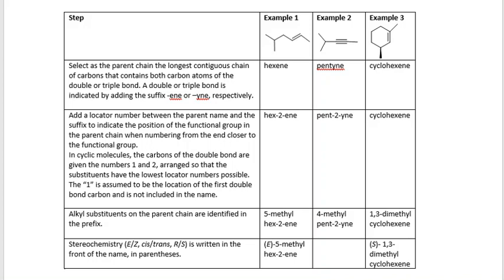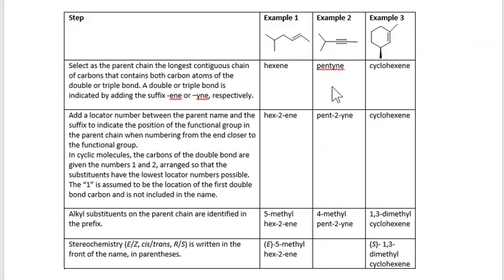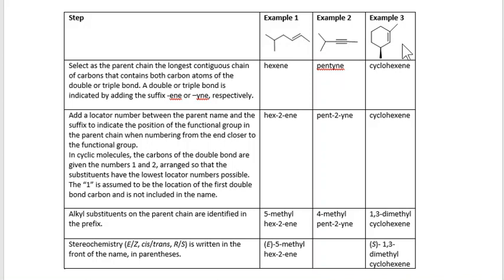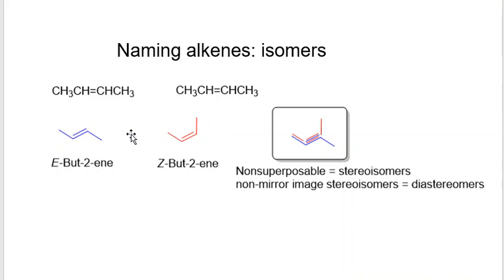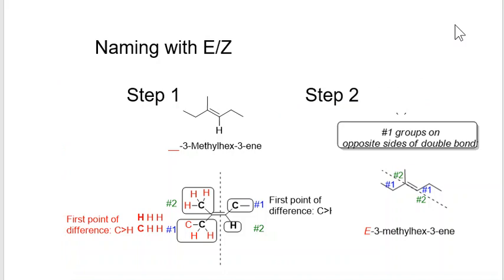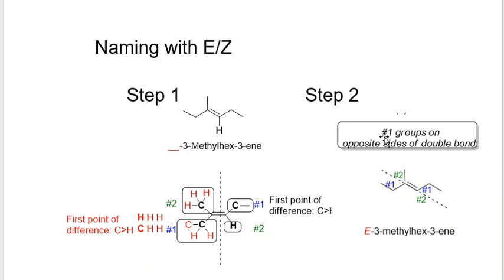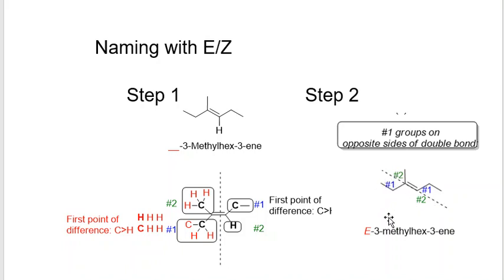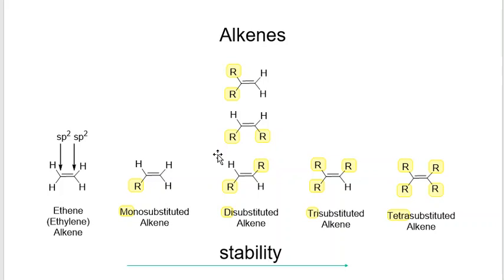alkene nomenclature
nomenculature and stability